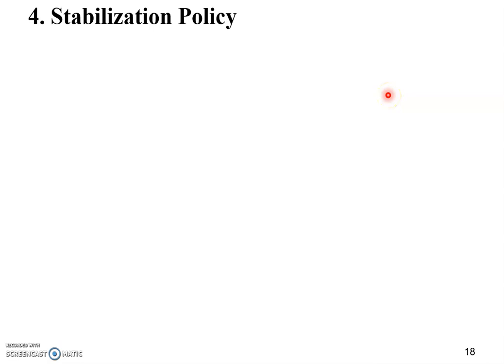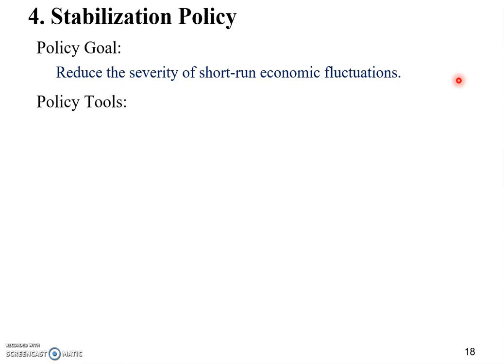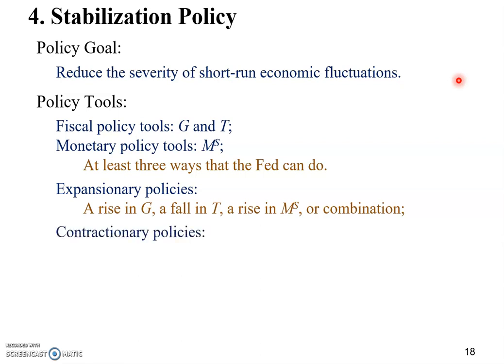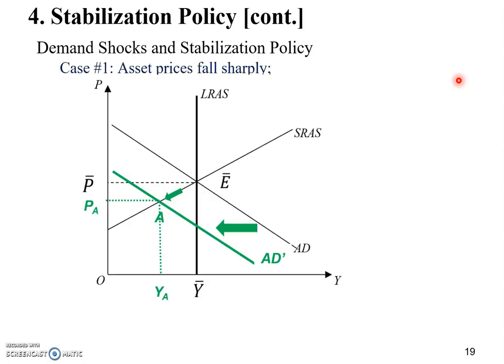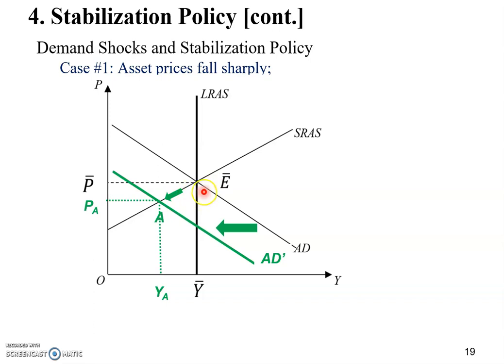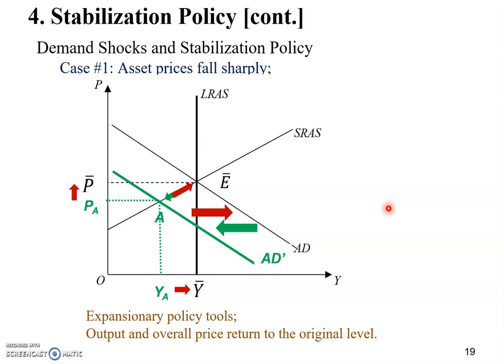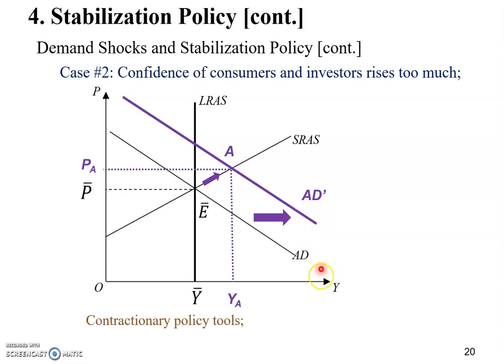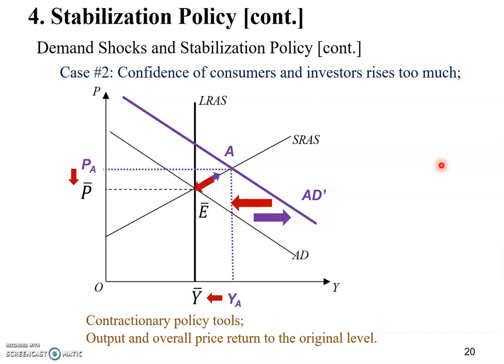Chapter 10: Stabilization Policies for a Demand Shock